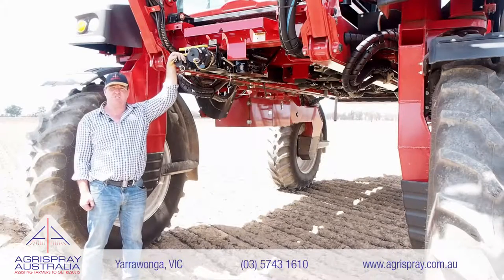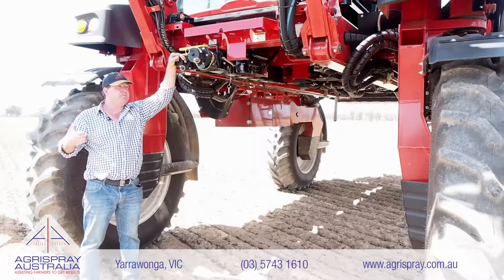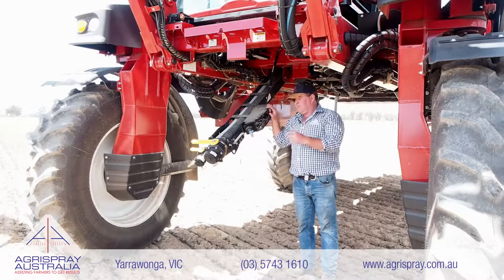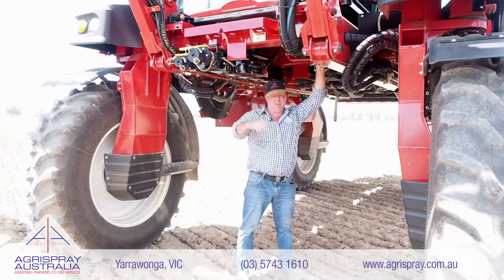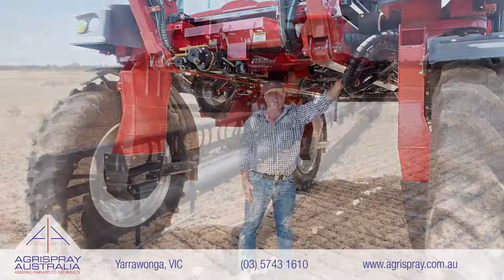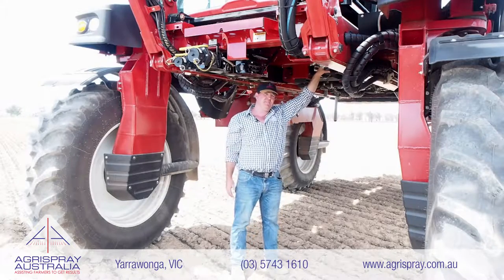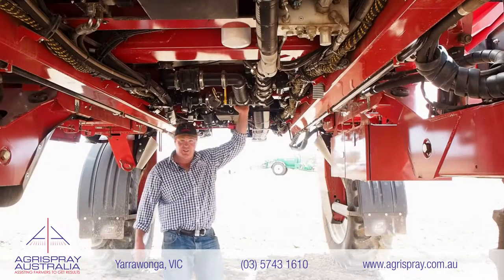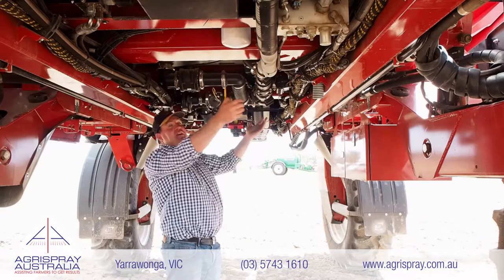Miller Under Machine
Shane discusses one of the most defining features of a Miller sprayer - the massive underframe clearance, simplicity and ease of access for servicing (bring your own milk crate).